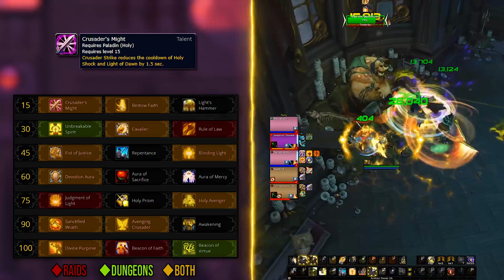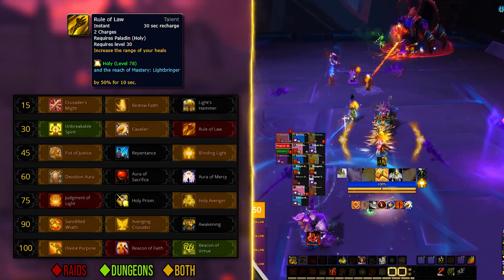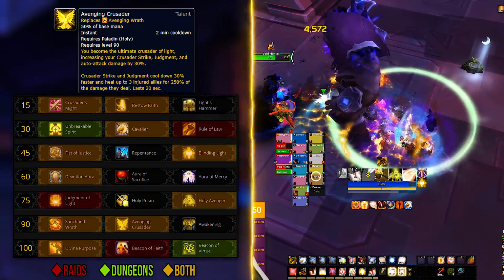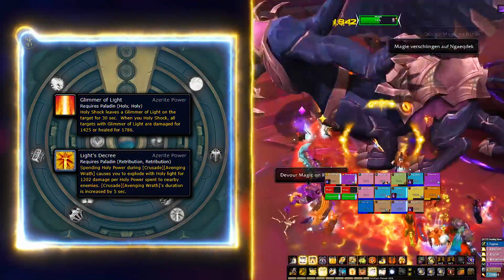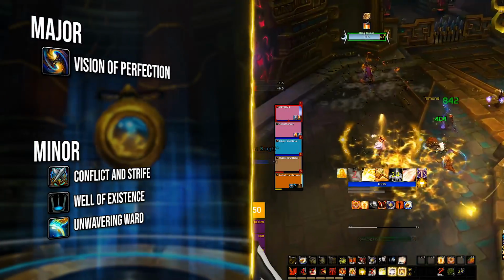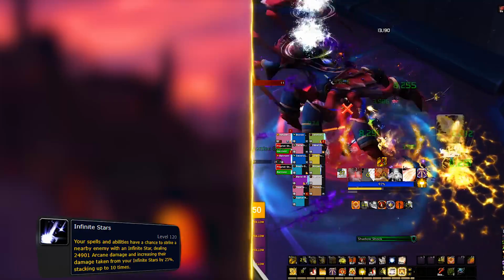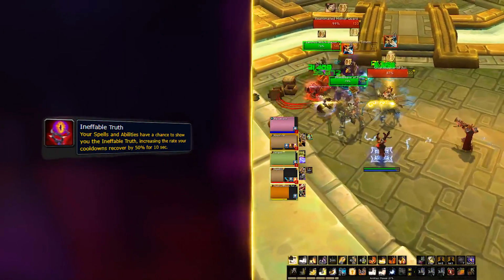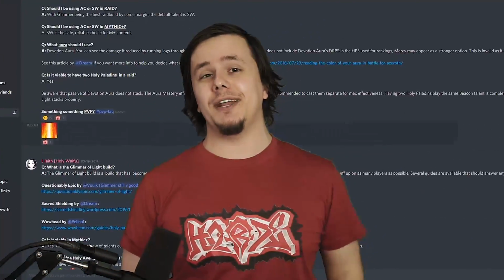TIME FOR HOLY PALA! 8.3 Holy Paladin GUIDE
It’s time for holy pala so check out the 8.3 holy paladin guide and go over talents, gear, rotation, corruption, the 8.3 holy paladin stats and the best 8.3 holy paladin essences! Until we get to touch holy paladin shadowlands we are stuck with the current iteration which, make no mistake, it performs at the highest level! Starting from the holy paladin horrific vision domination and ending to dungeons and raids, the glimmer build will help you keep your group alive in all situations. The holy paladin m+ performance is complemented by its ability to deal lots of damage; don’t be surprised to see the 8.3 holy paladin dps topping meters during wings :) All in all our 8.3 holy pally guide will help pick up the spec and learn how to play holy paladin in no time so stick to MarcelianOnline, best place for all those 8.3 bfa wow class guides :)